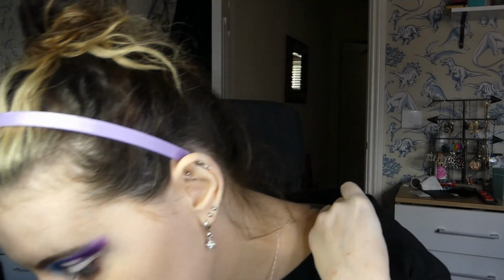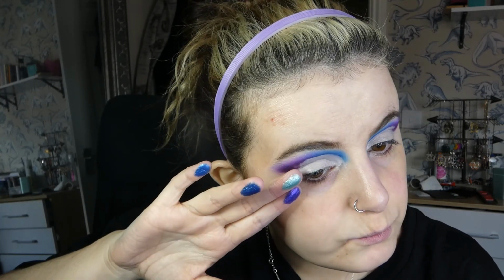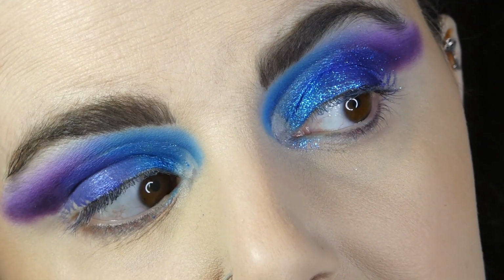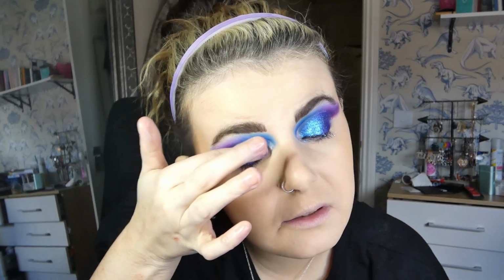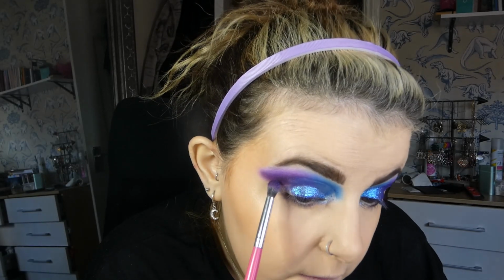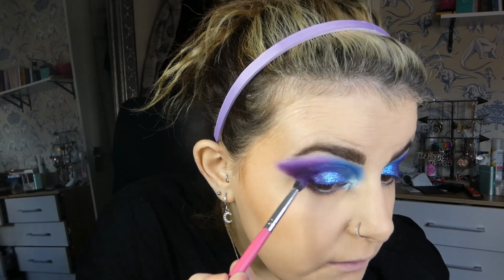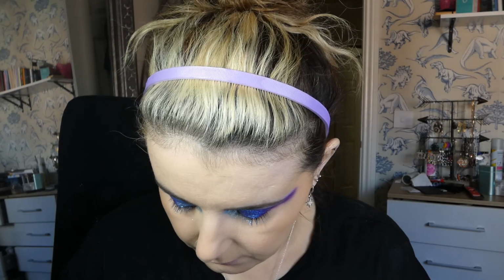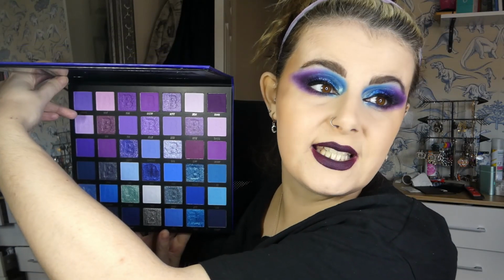BEAUTY BAY MIDNIGHT PALETTE | FIRST IMPRESSIONS & TUTORIAL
Hi guys, I asked you on my instagram what you wanted me to film with next, and you guys wanted to see the Midnight palette, so here it is!

Love,
Parrers and the Stinky Rat Boi